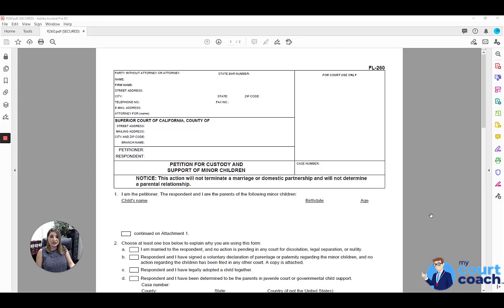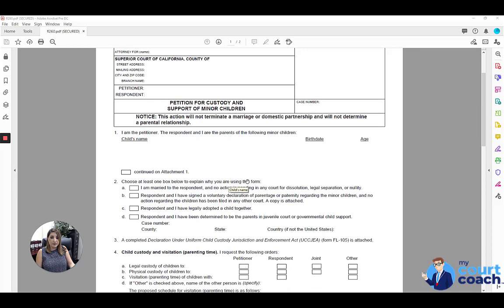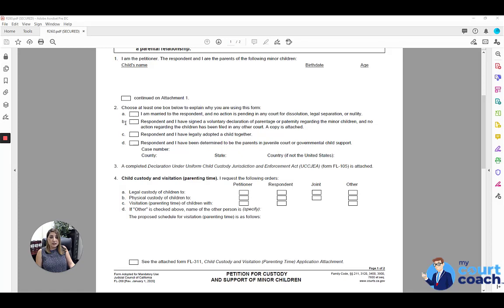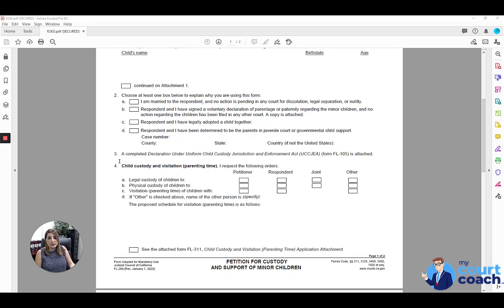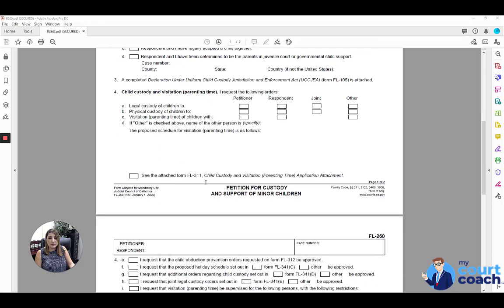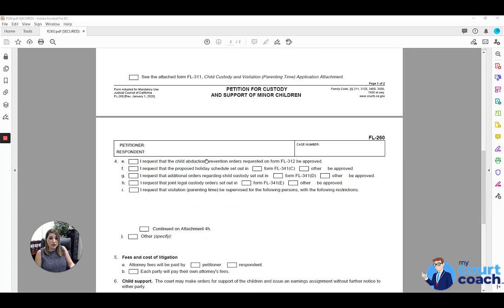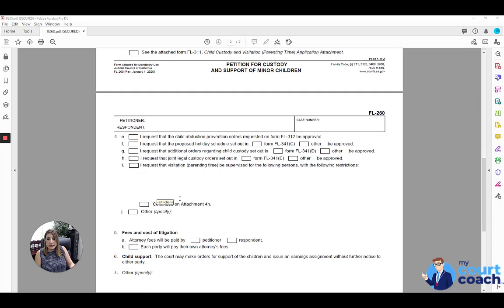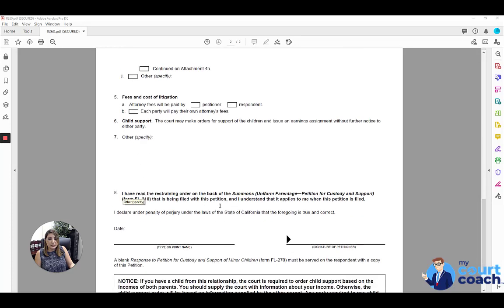Ask for Custody & Support of Child Without a Divorce in California Family Court (Form FL-260)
This video is part of a series.  Watch our whole Playlist on Parentage (Paternity) in California Family Court.

You can get child custody and child support orders from a family law judge even if you don't want to file for divorce or even if you're not married.

Good luck!